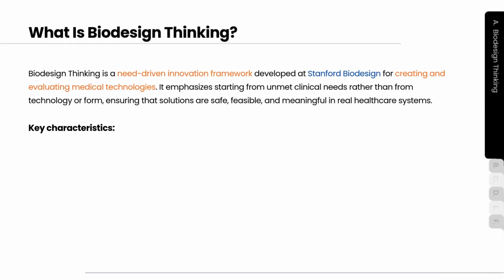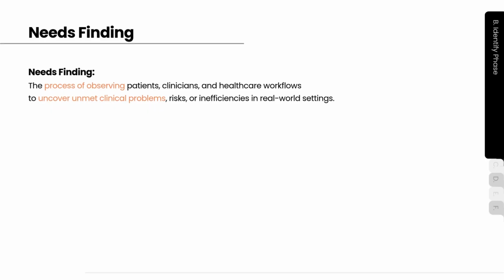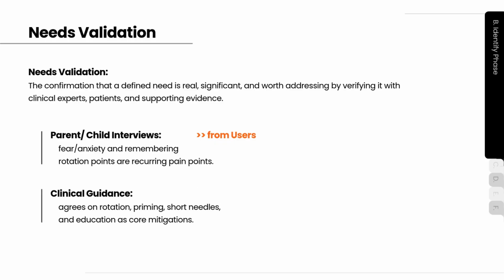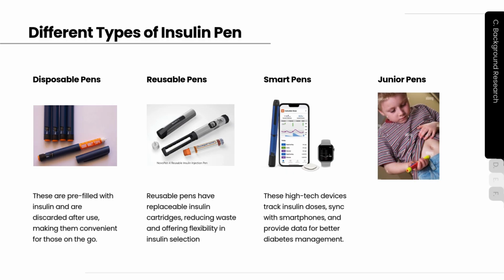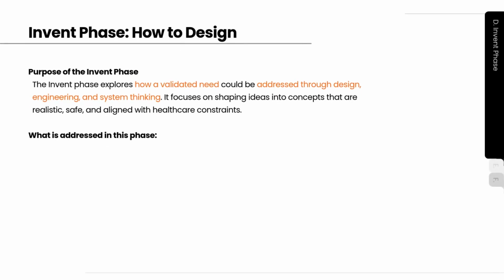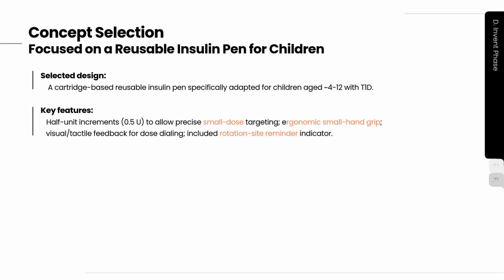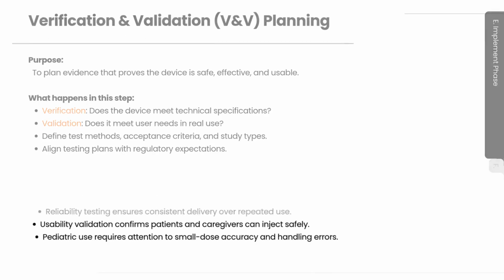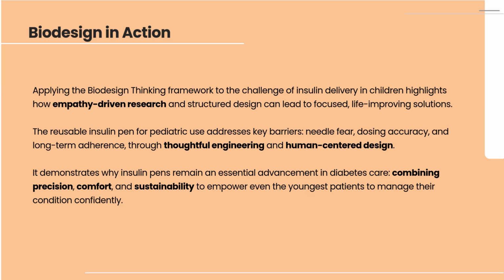Introducing Medical Device through Biodesign Thinking Process – Insulin Pen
This is an assignment of the biomedical engineering course of the PhD program of Innovative Technology of Biomedical Engineering and Medical Device in Ming Chi University of Technology.